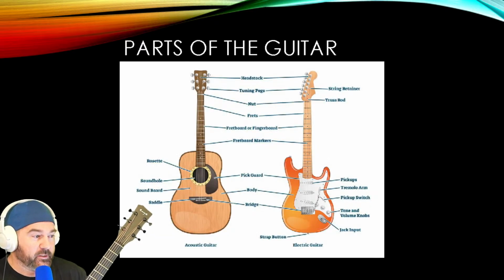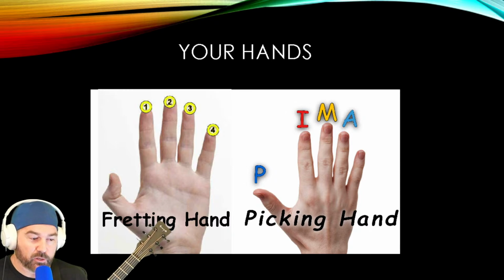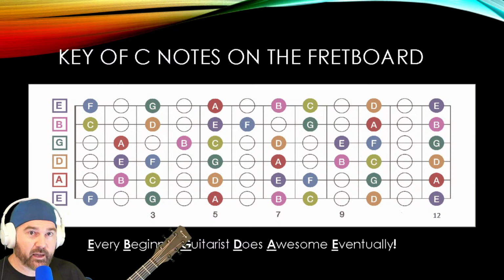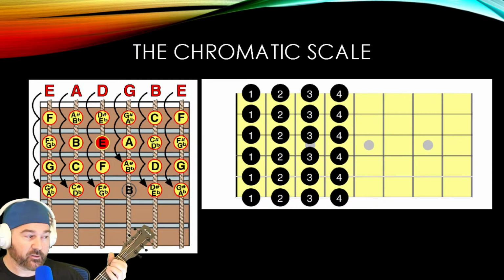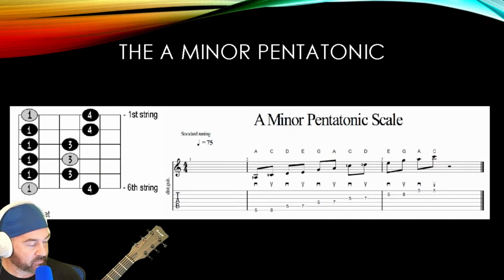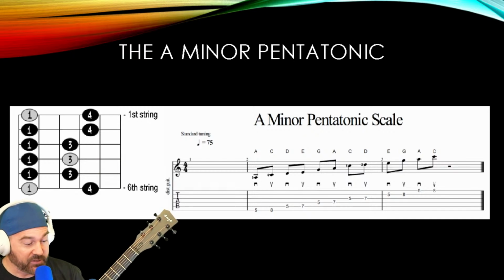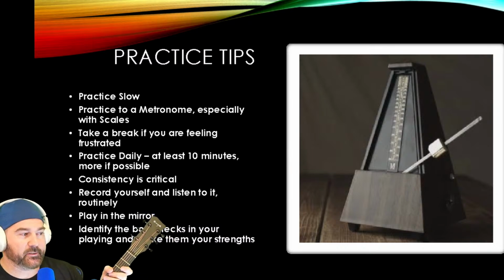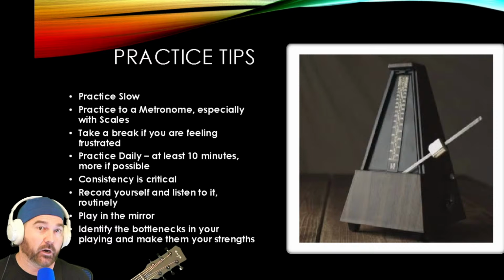Introduction to Guitar Lesson - Beginner Basics to Advanced Topics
Welcome to Meesh Guitar, your new home for growth‑minded players who love learning as much as they love music. I picked up a guitar over three decades ago years ago and never put it down. That passion has only deepened, and I’m still a student every single day — exploring new techniques, refining my craft, and sharing everything I learn with you.

Whether you’re just starting your guitar journey or you’ve been playing for years and want to level up your technique, timing, scales, or practice habits, you’re in the right place. This channel is all about building a community of players who want to improve their skills, expand their musical knowledge, and learn how to truly speak through their instrument.

Here, the beginner’s mindset is celebrated, progress is the goal, and fun always comes before shredding. If you want a supportive space to grow, experiment, and push your playing forward, you are in the right place.

00:00 – Welcome and Overview
01:57 – Lesson Topics & Goal Setting
02:58 – Parts of the Guitar
03:53 – Proper Posture & How to Hold the Guitar
04:56 – How to Hold a Pick
05:37 – Hand & Wrist Stretches
06:11 – Understanding Your Hands (Fretting & Picking)
07:07 – How to Tune Your Guitar (Fifth Fret Method)
08:22 – How to Read Guitar Tablature (TAB)
09:49 – String Names & The Fretboard Alphabet
11:52 – How to Read a Chord Chart
12:19 – Your First Five Open Chords (G, C, D, Em, Am)
14:27 – Introduction to Scales: The Chromatic Scale
16:44 – The Major Scale
18:32 – The Minor Pentatonic Scale & Intro to Soloing
23:59 – Essential Practice Tips for Success
26:58 – Troubleshooting Chord Tension & Sore Fingers
31:55 – Identifying Bottlenecks in Your Playing
33:14 – Wrap-up & Where to Find Resources